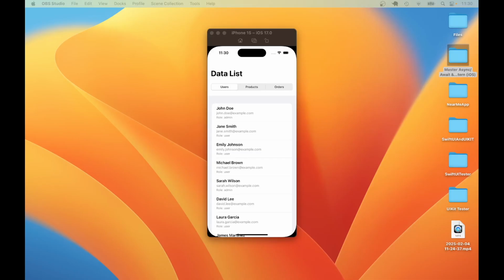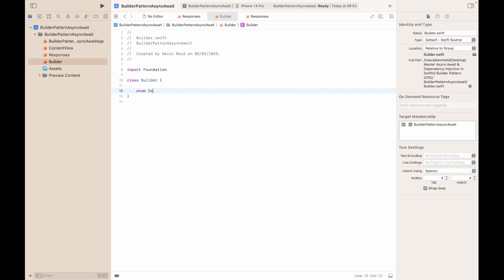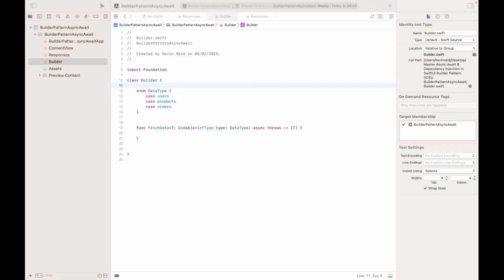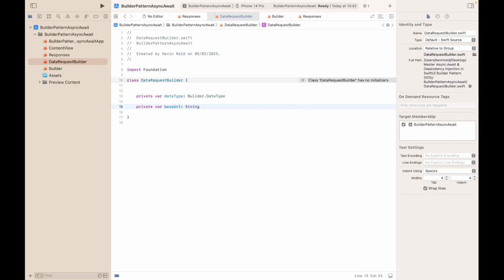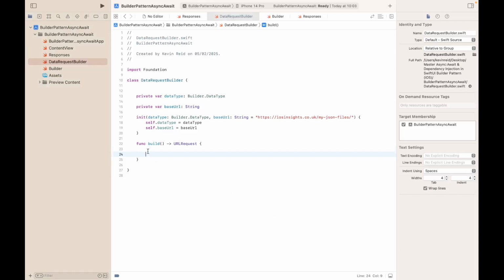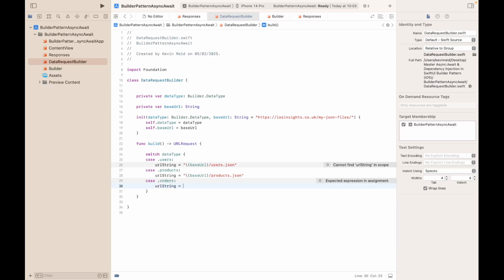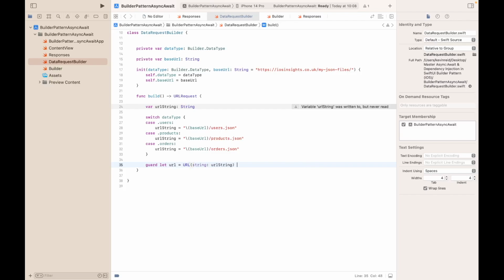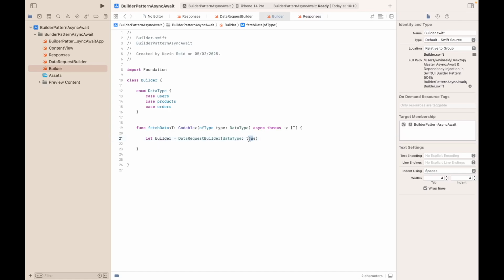Master Dependency Injection Like a Pro with SwiftUI Builder Pattern!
In this tutorial, we'll dive deep into two essential concepts in iOS development: Async/Await and Dependency Injection. Learn how to apply these powerful techniques in SwiftUI using the Builder Pattern with Dependency Injection for cleaner, more scalable code. Whether you're an iOS developer looking to level up your skills or a beginner aiming to understand advanced SwiftUI patterns, this video has you covered!

Happy coding! 😊

3 Git Tower – Simplify your Git workflow with this powerful Git client

1 SwiftUI Mastery: Core Data To-Do List with Notifications, Pie Charts & Address Lookup